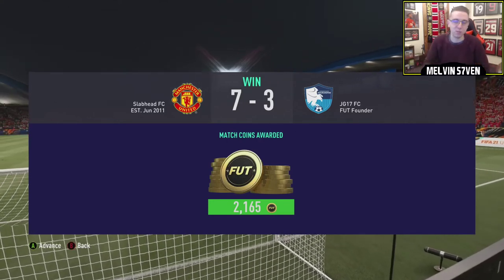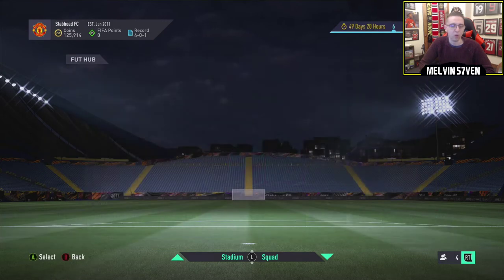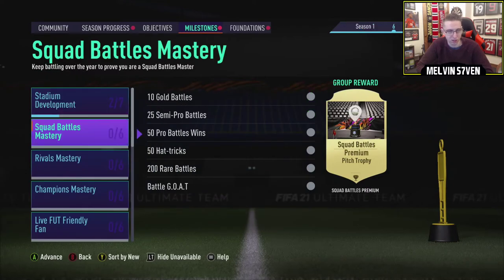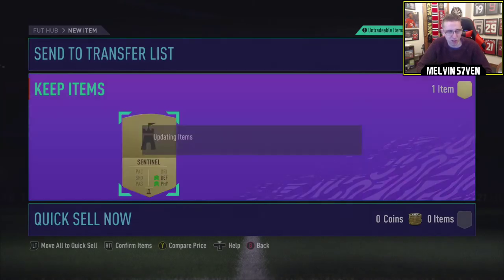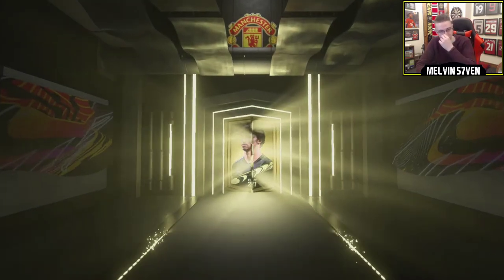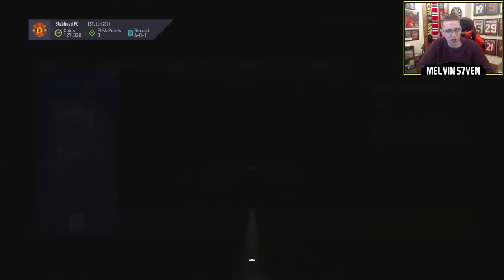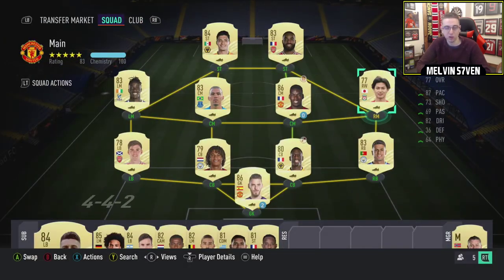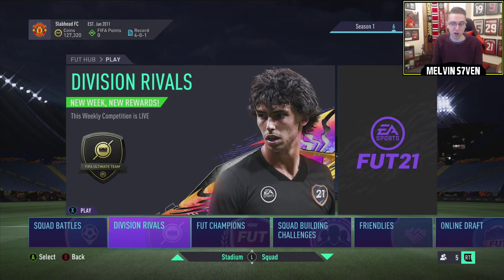WHERE DID WE PLACE IN DIVISION RIVALS? - Let's Play Fifa21 Ultimate Team - Episode 4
In this episode, we finished our placement games, which Division did we place in?

Friday - 3-7pm
Saturday - 3-7pm
Sunday - 3-7pm